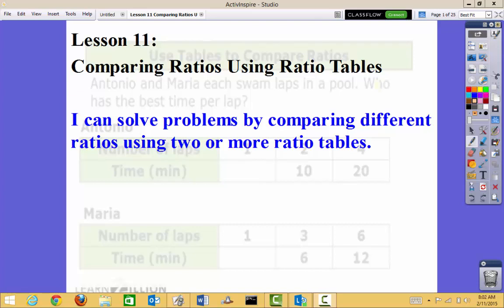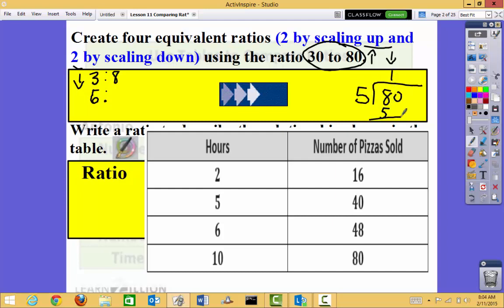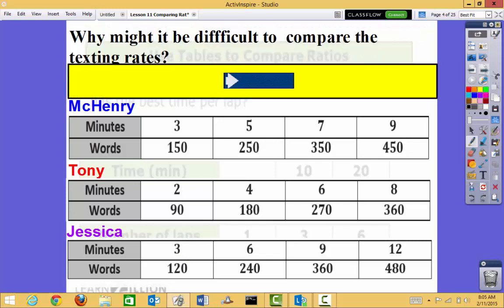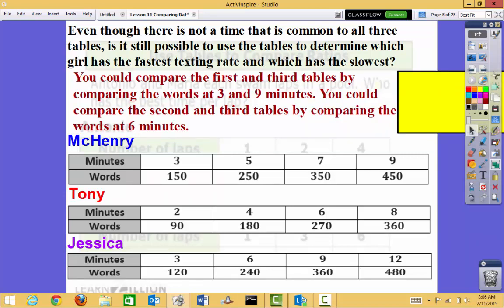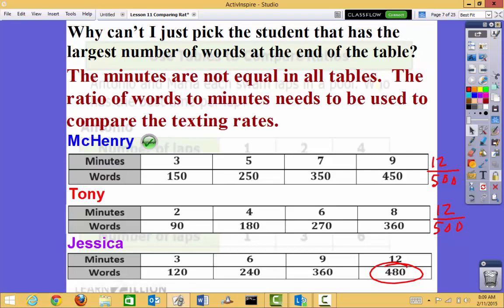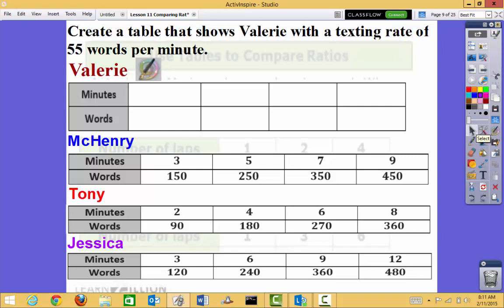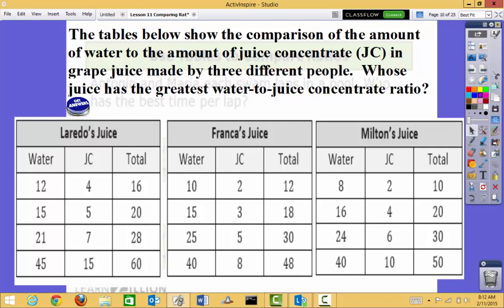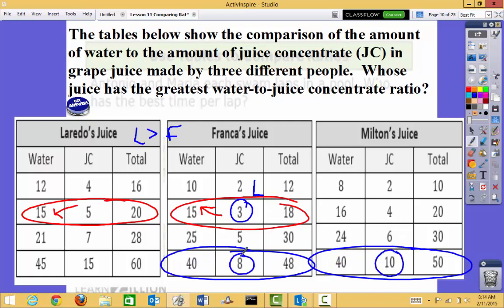Lesson 11 Comparing Ratios using Ratio Tables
This lesson shows you how to compare ratios using tables and their values.